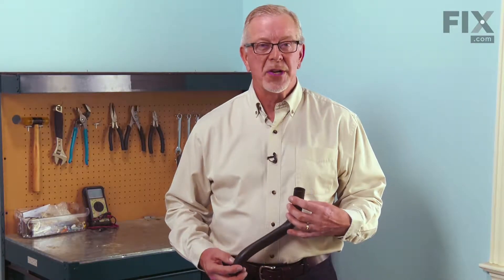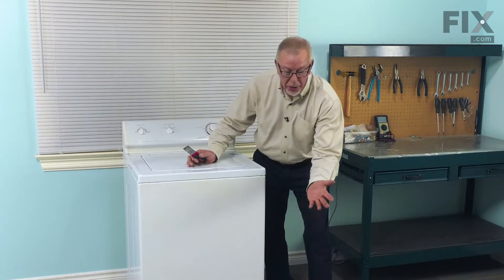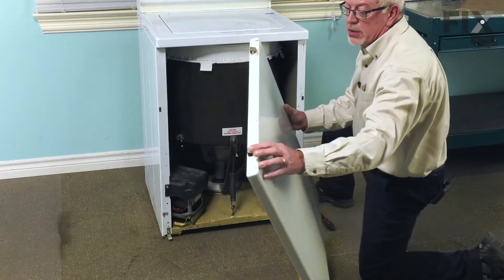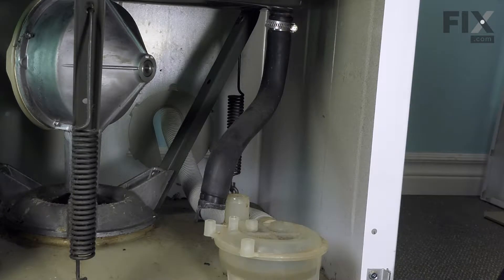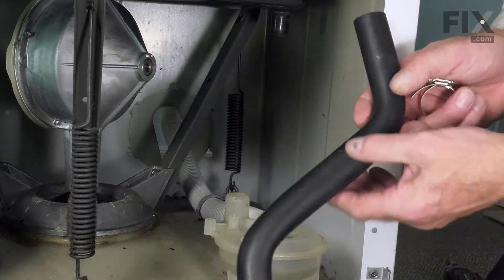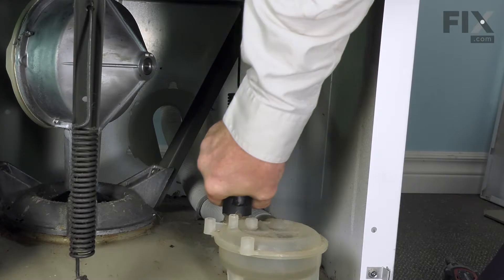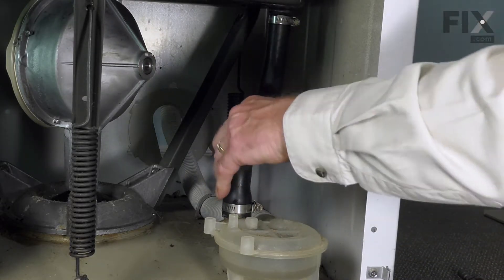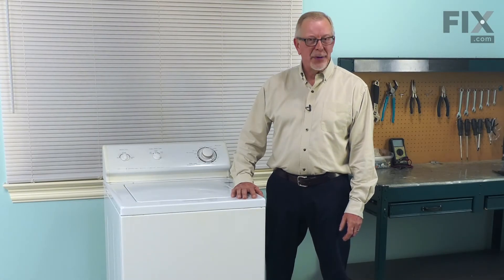Whirlpool Washer Repair - How to Replace the Tub to Pump Hose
Need help replacing the Tub to Pump Hose (Part # WP213045) in your Whirlpool Washer? Watch this how-to video with simple, step-by-step instructions for a successful DIY repair.

Why you might need to replace the Tub to Pump Hose:
1. Leaking

The information in this video is specific to Maytag, Jenn-Air, and International Washers. To find a Tub to Pump Hose specific to your model Washer, or to use our helpful model number locator,